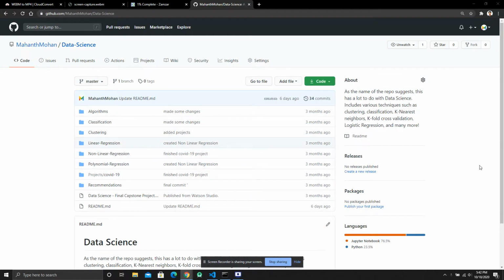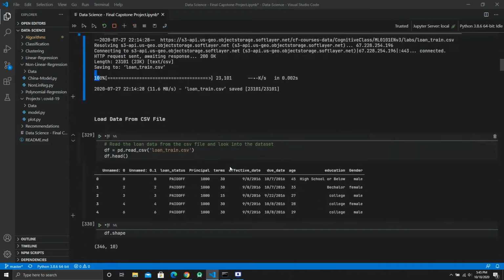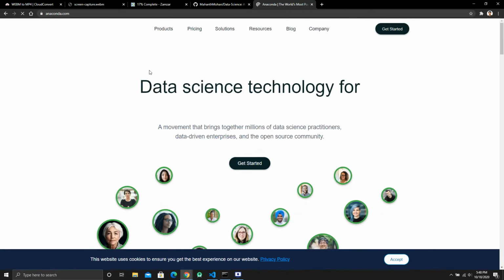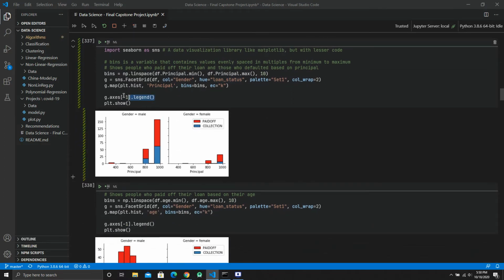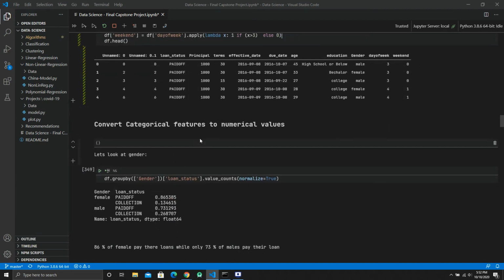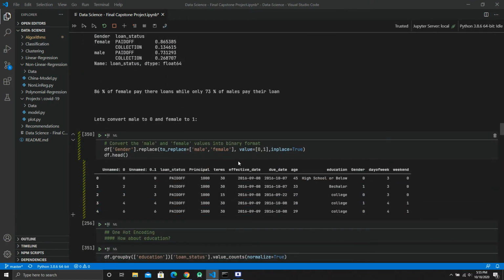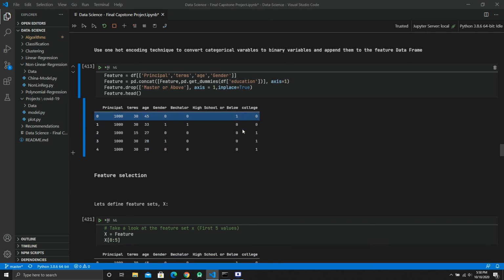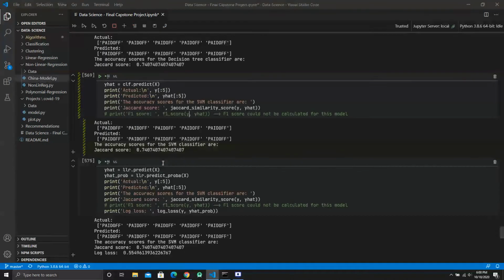Data Science with Python - Part 2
Part 1 of the video series covering my data science project that completed for a data science course